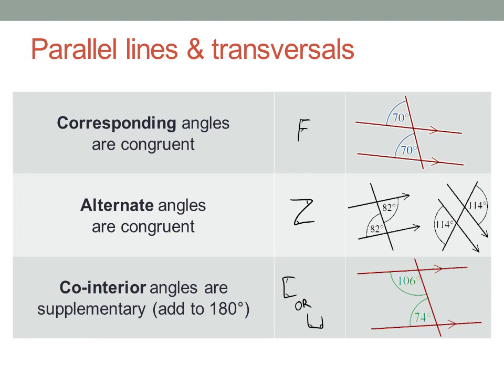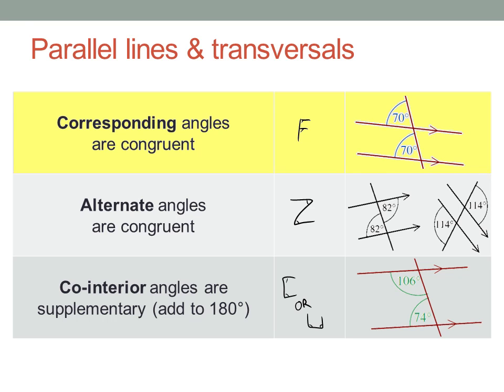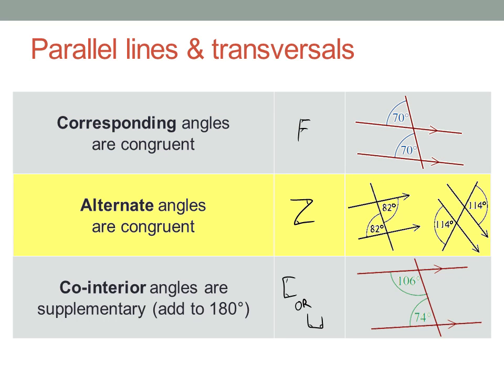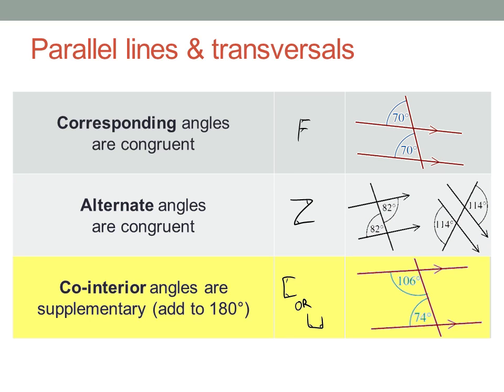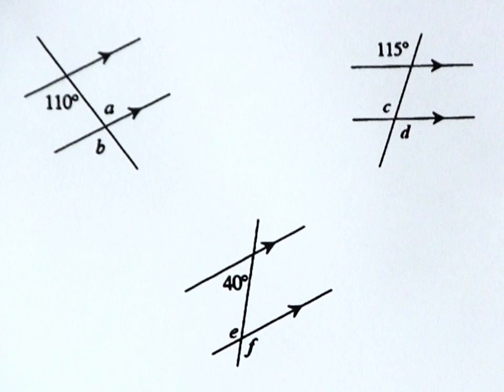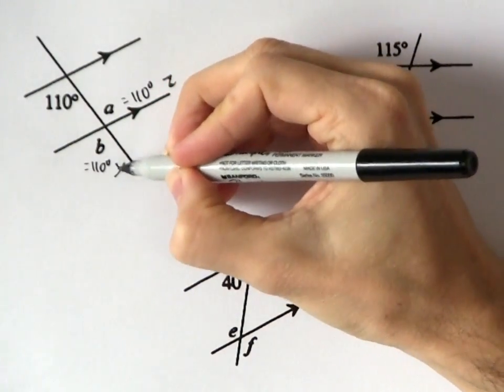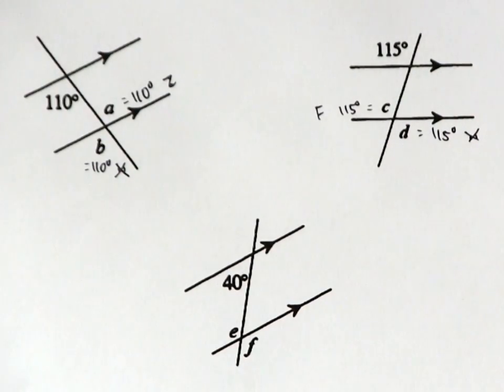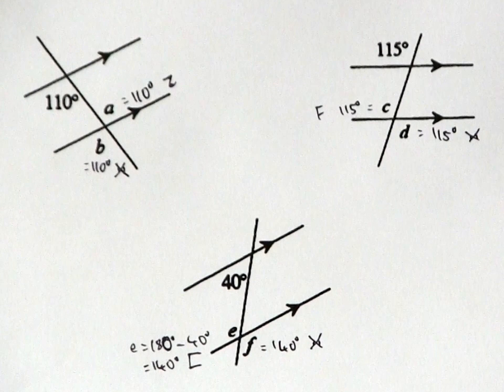Euclidean Geometry 3/4: Transversals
Basic relationships between angles around transversals crossing parallel lines